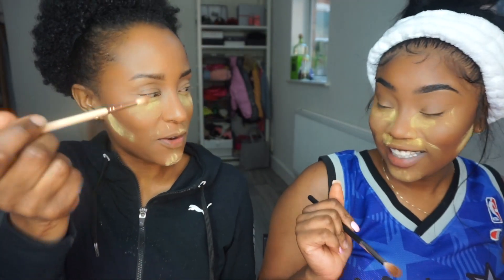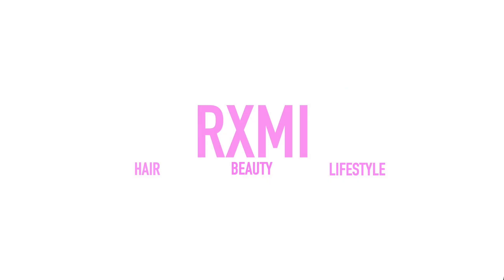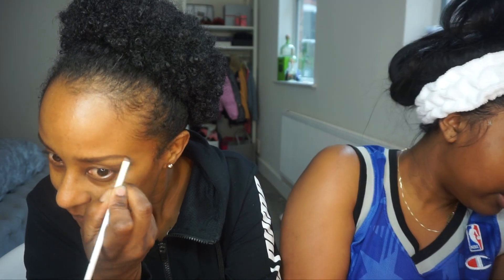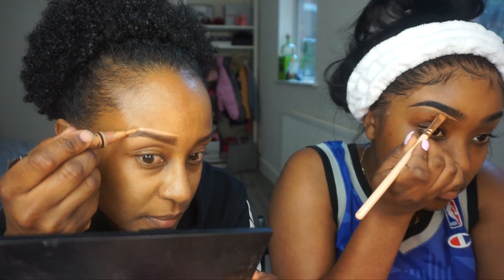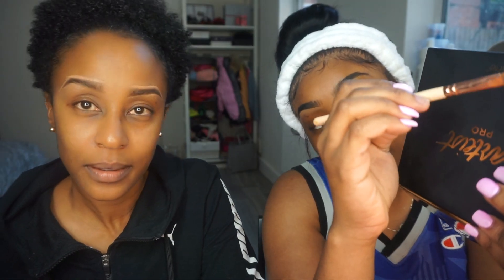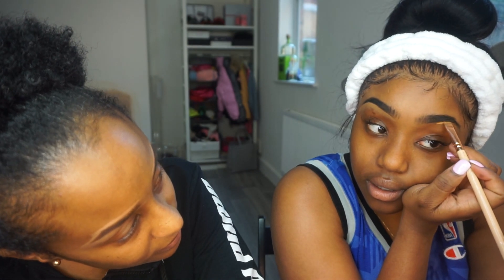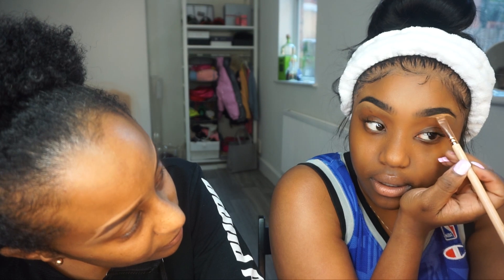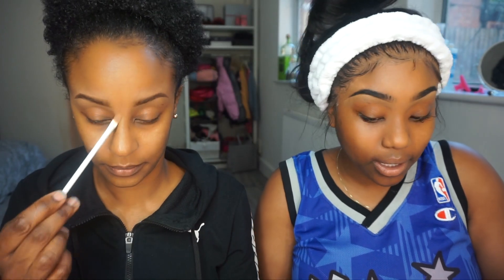TEACHING MY MOM HOW TO DO HER MAKEUP 😂